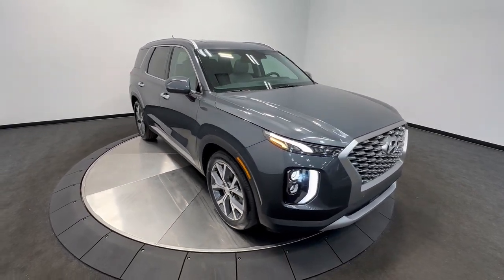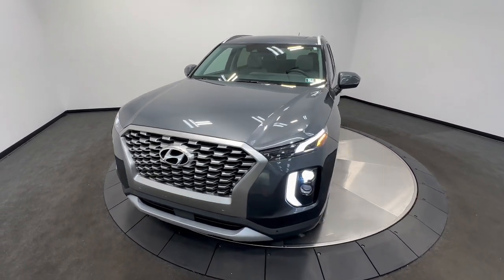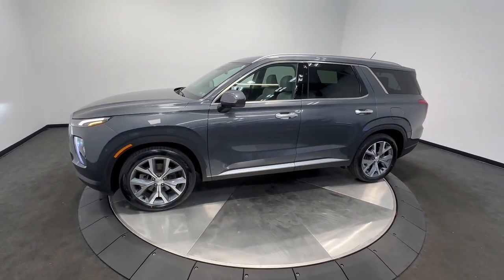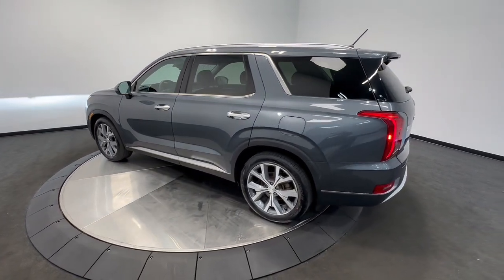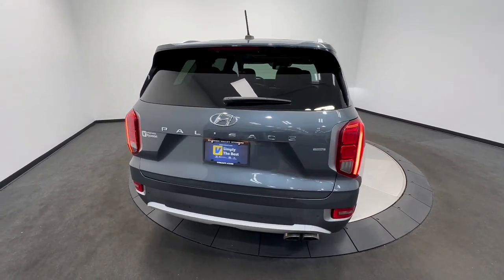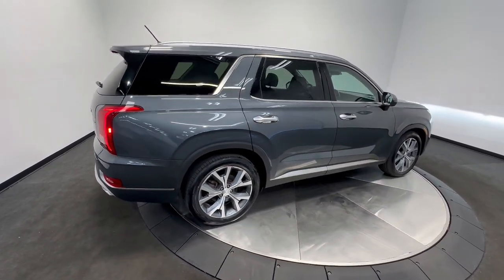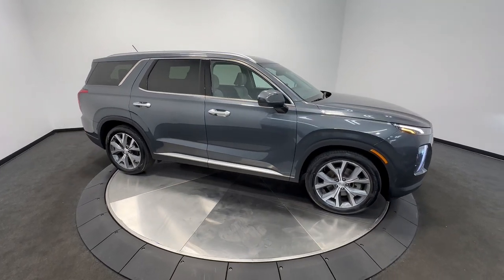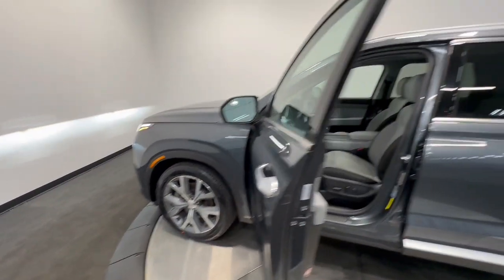2021 Hyundai Palisade Allentown, Coopersburg, Macungie, Easton, Nazereth 344007AA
Steel Graphite Used 2021 Hyundai Palisade SEL available in 675 State Ave., Emmaus, Pennsylvania at Lehigh Valley Hyundai. Servicing the Allentown, Coopersburg, Macungie, Easton, Nazereth area.

*This 2021 Hyundai Palisade SEL features the following:*A Steel Graphite exterior a Gray leather interior Carfax reports no previous accidents it is 3129 miles below the market average it has a backup camera Apple Carplay and Android Auto sunroof/moonroof it boasts 24 highway MPG and 19 city MPG and it was traded in by a local customer.*Our Servicing:*When we received this vehicle we replaced four tires did an alignment lube oil and filter service replaced the cabin air filter replaced the engine air filter and cleaned the air box replaced the front and rear brake pads resurfaced the front and rear rotors serviced the front brake calipers performed the brake fluid exchange service rear differential fluid service and performed the Hyundai Certified Used Vehicle inspection.*Certification:*This car comes with the added protection of the Hyundai Certified Pre Owned Program. Only the best late model Hyundais that pass a rigorous 173 point inspection qualify for this program. Well even provide you with a free Carfax history report. Buyers will receive a 10 year/100000 mile powertrain warranty in addition to the balance of the factory comprehensive coverage that came with the car originally. Coverage also includes roadside assistance and more. Contact us or ask a sales consultant for complete program details.*Our Promise To You:*We dont play games like some of our competitors and add on Certification fees charges or hidden fees to our prices. We are dedicated to providing quality service with integrity and productivity. Our family-owned business will aim to treat all of our employees customers and society with respect. We strive to be the leaders in the automotive industry by providing the highest quality of automotive products services and employees.